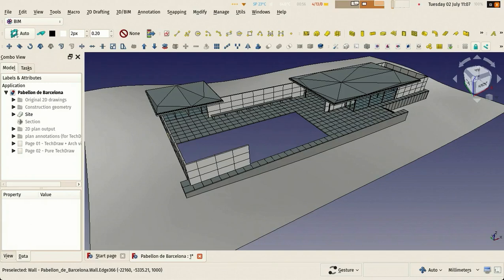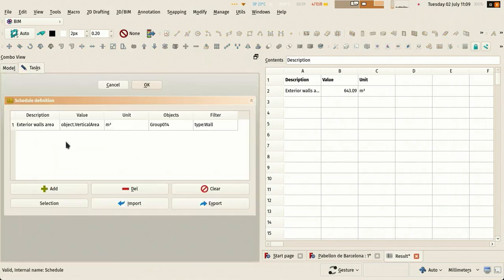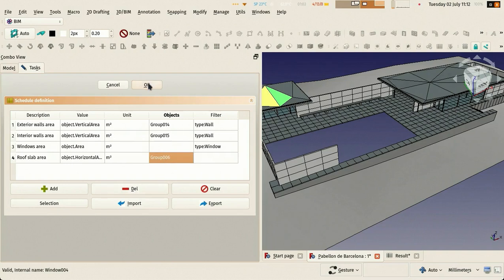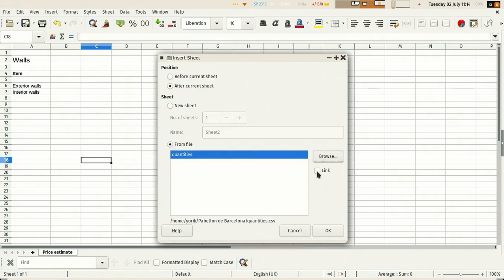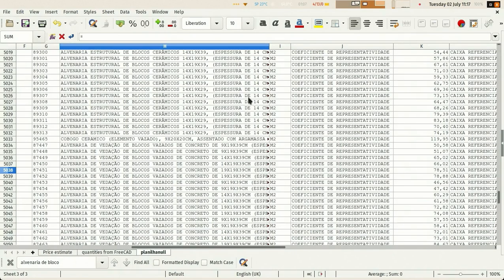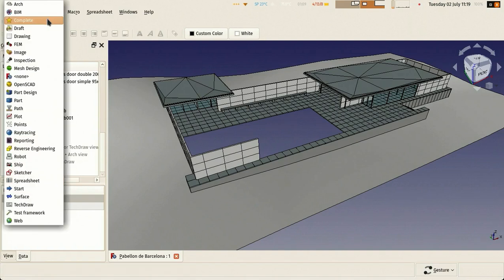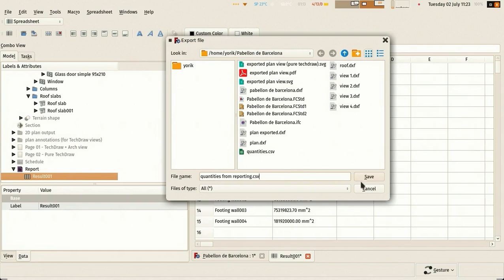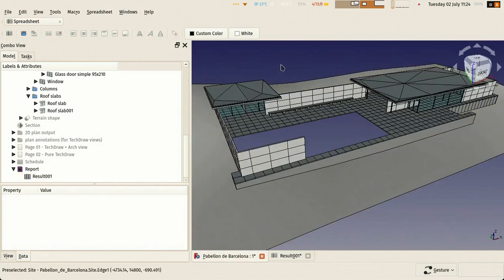BIM with FreeCAD - Barcelona pavillion 16 - Quantities and schedules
This is the sixteenth video of a complete tutorial that explains how to model the Barcelona pavilion in FreeCAD using the BIM workbench. Find the other videos of this series